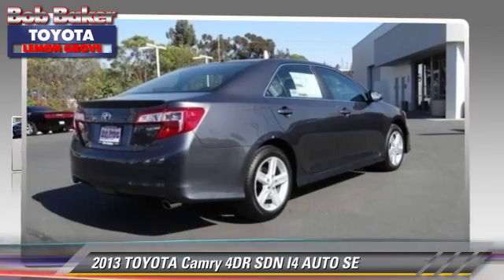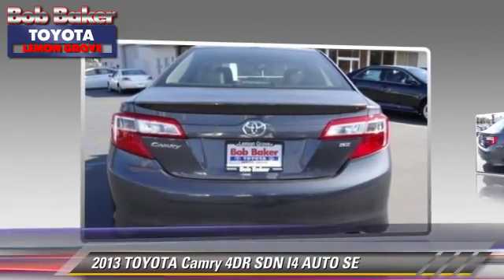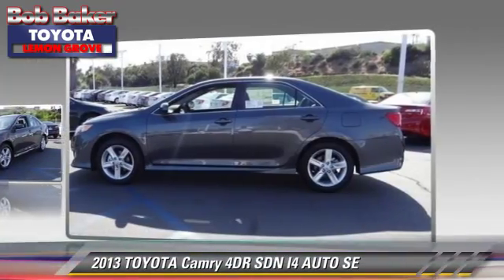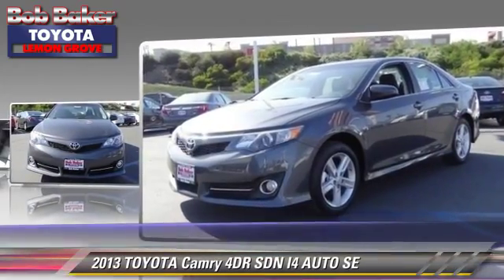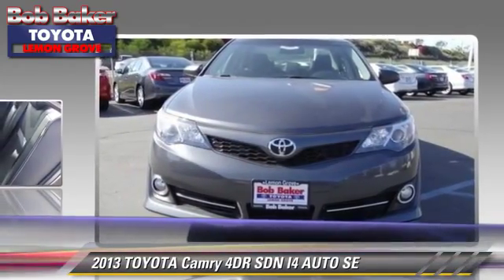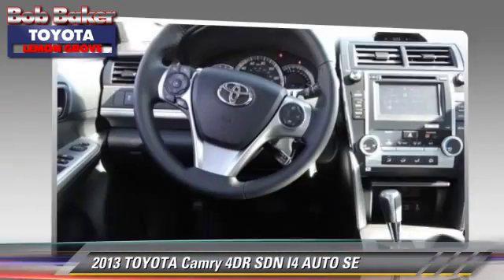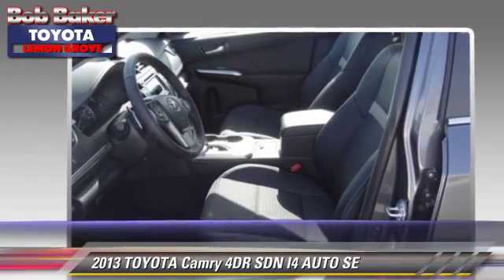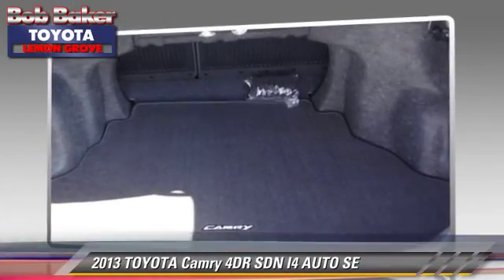Bob Baker Toyota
6800 Federal Blvd near San Diego La Mesa Spring Valley Broadway Heights Redwood Village National City El Cajon CA 91945

[DFIN:2:2728238:I:77E054E0:3211797f6c026cbb25708fad3bd956f4]